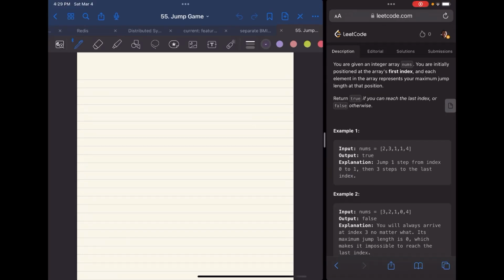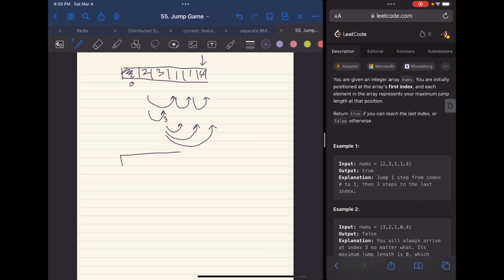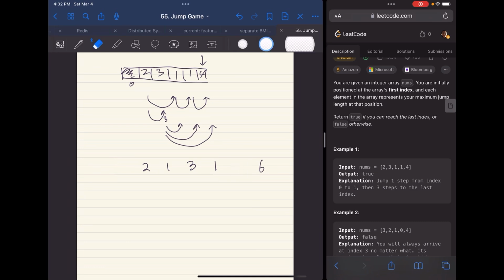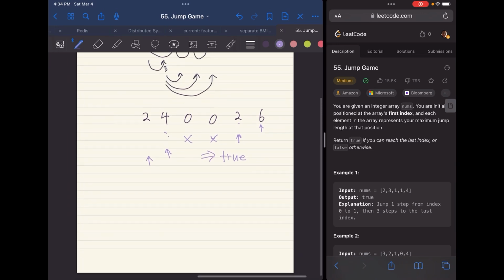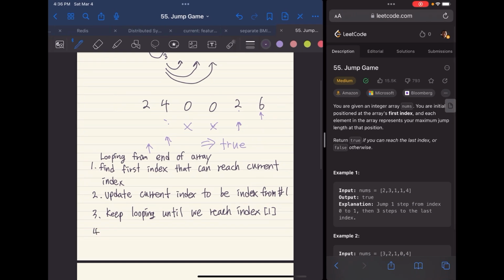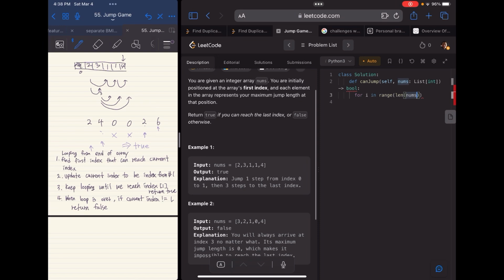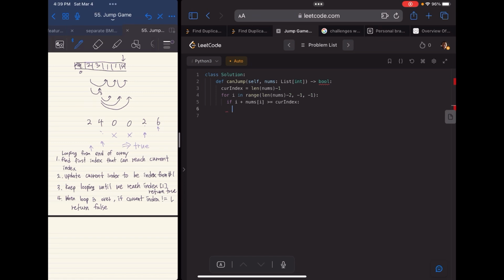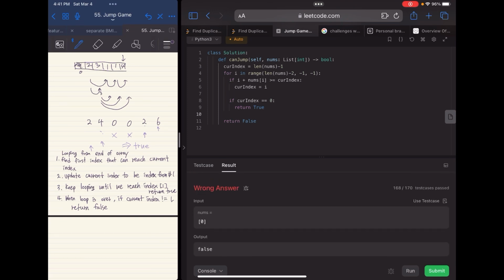Leetcode 55. Jump Game